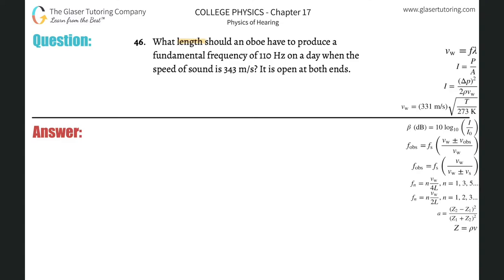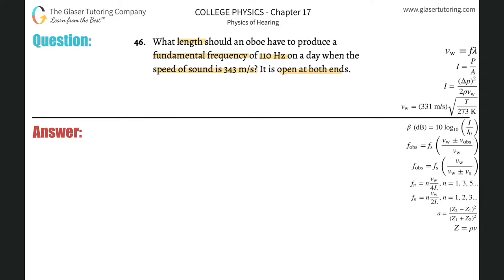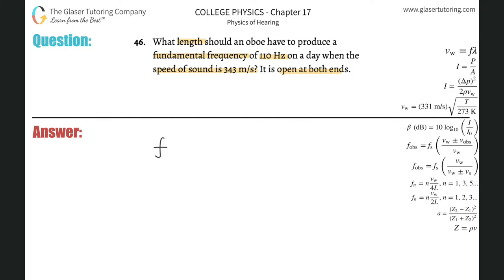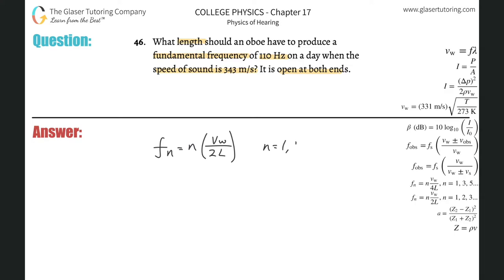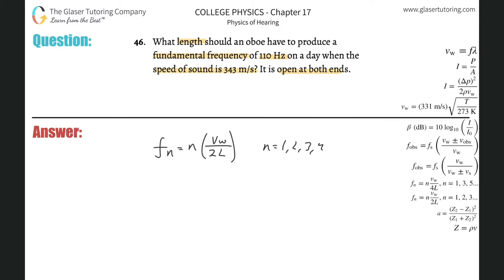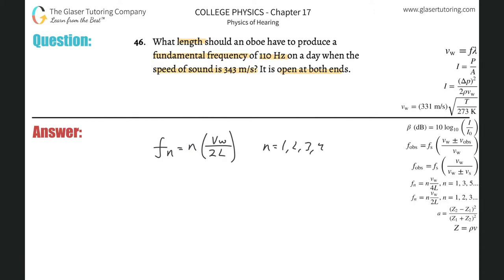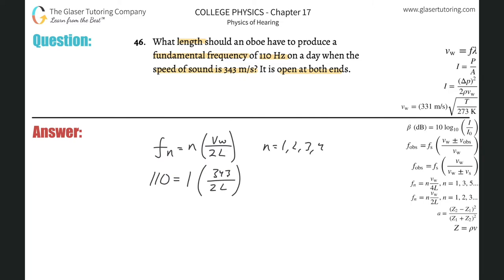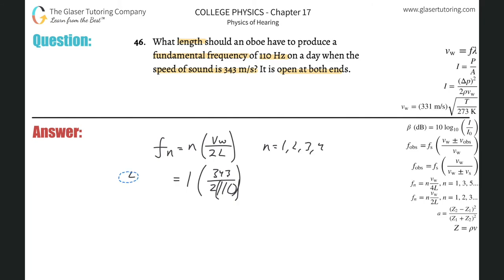17.46 | What length should an oboe have to produce a fundamental frequency of 110 Hz on a day when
What length should an oboe have to produce a fundamental frequency of 110 Hz on a day when the speed of sound is 343 m/s? It is open at both ends.